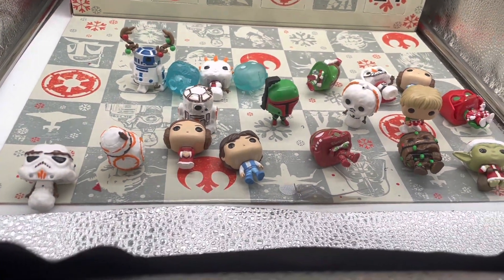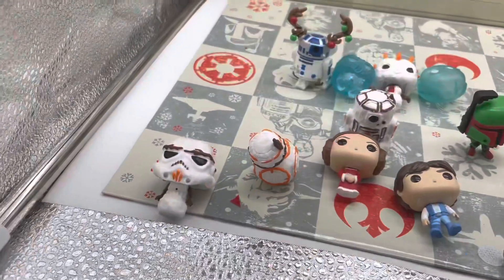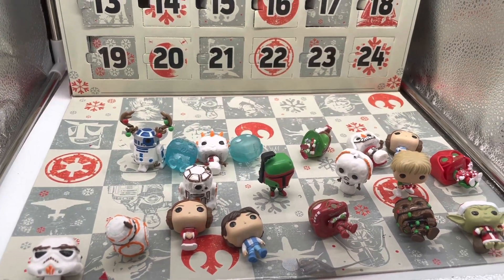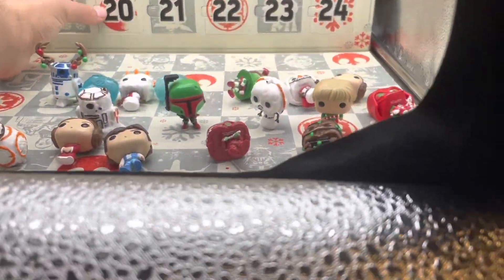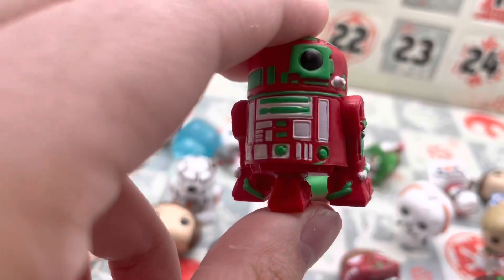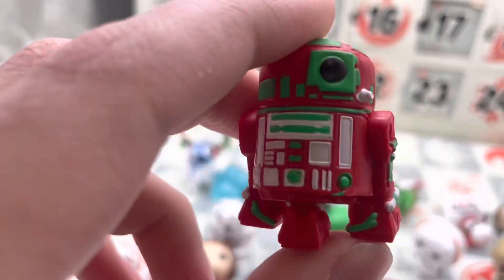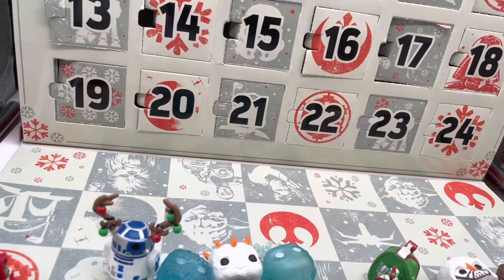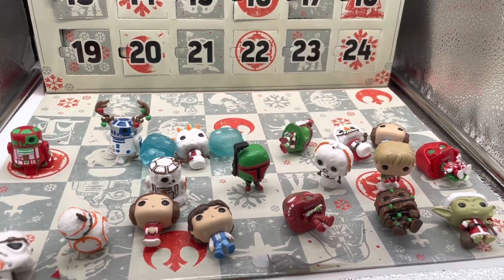Funko Star Wars Advent Calendar day 20 unboxing